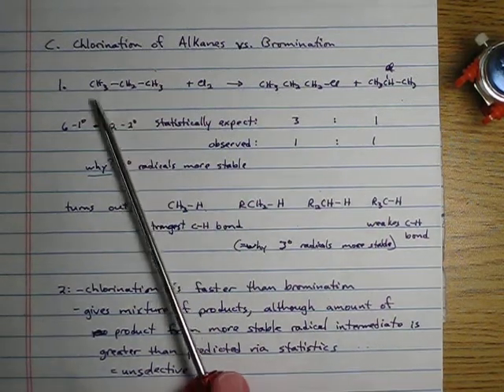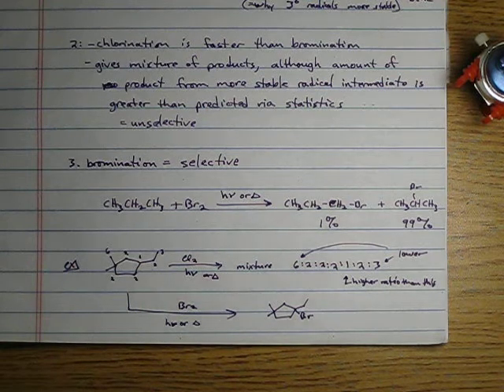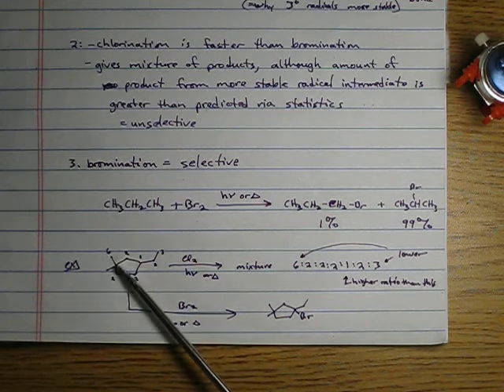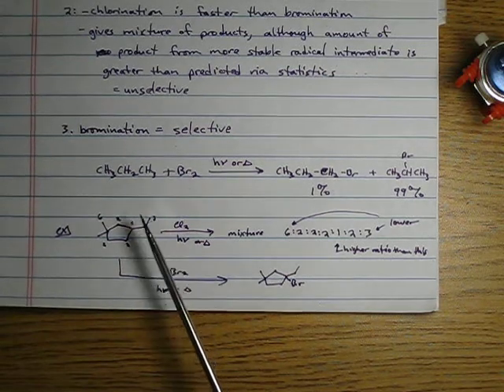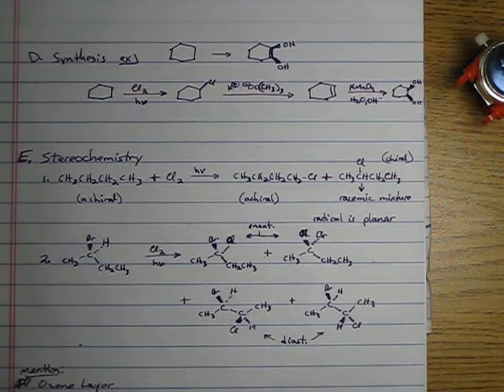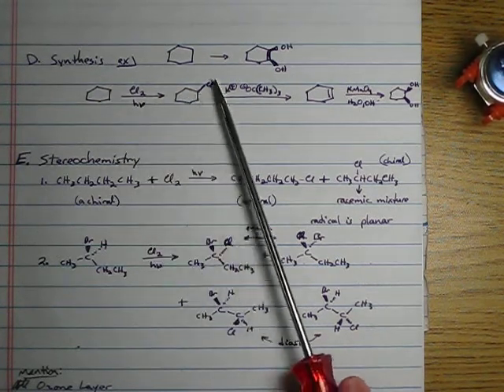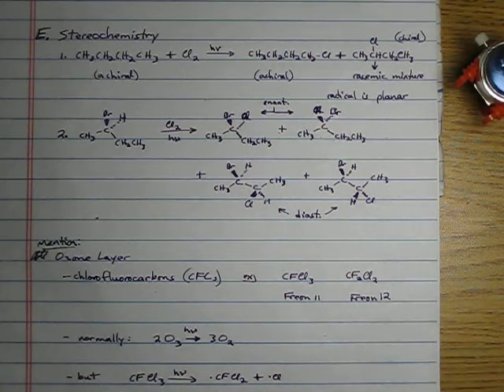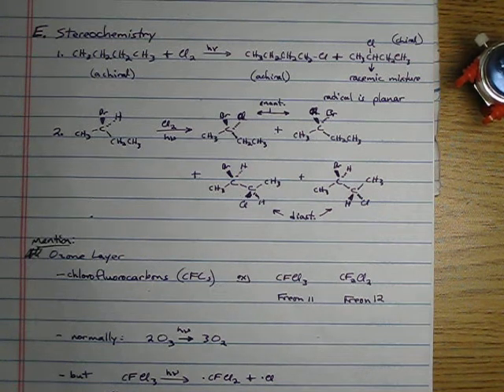Radical Chlorination vs Bromination